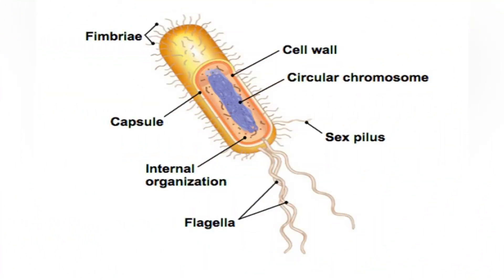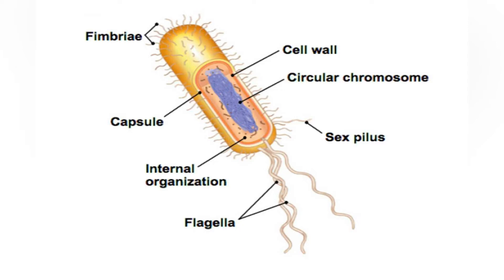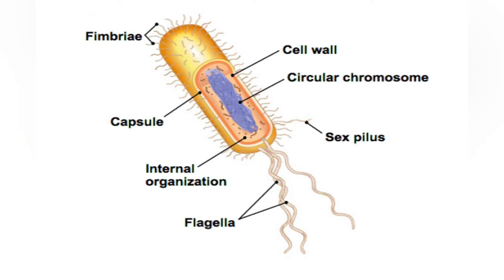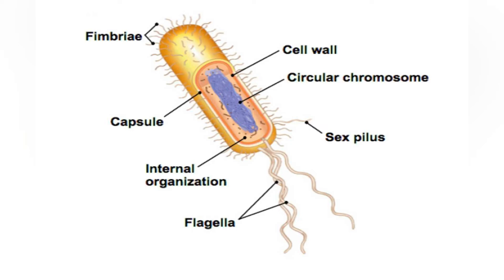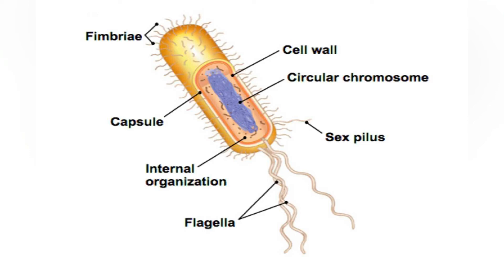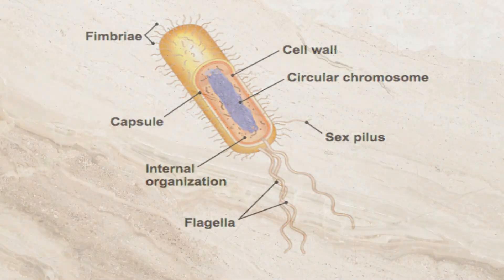What is Fimbriae?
Fimbriae are long filamentous polymeric protein structures located at the surface of bacterial cells. They enable the bacteria to bind to specific receptor structures and thereby to colonise specific surfaces.